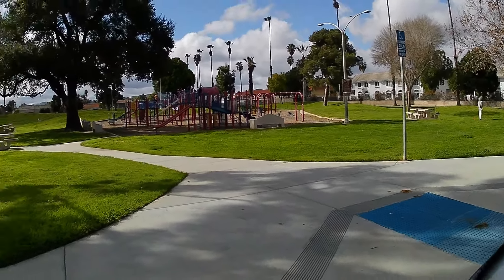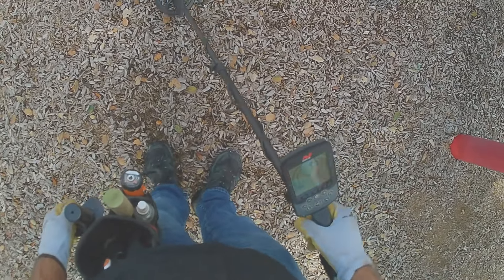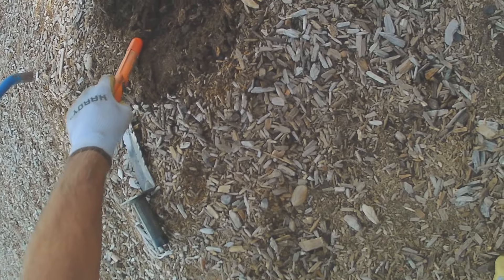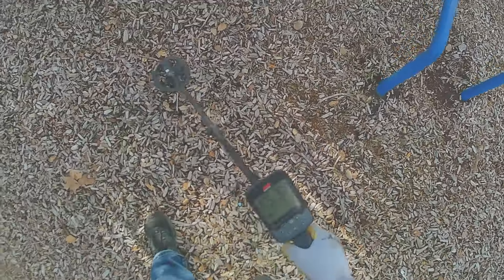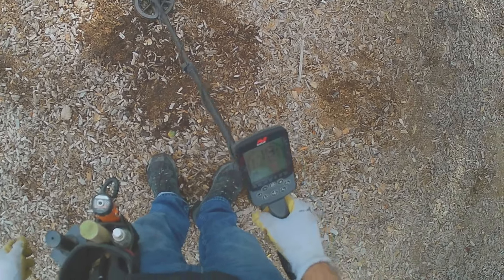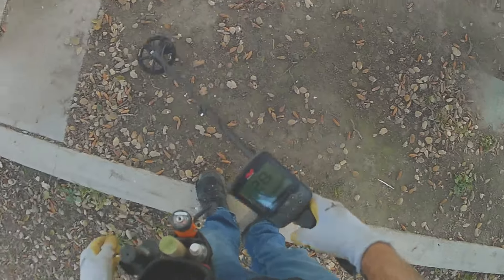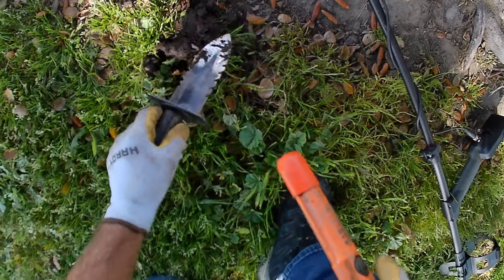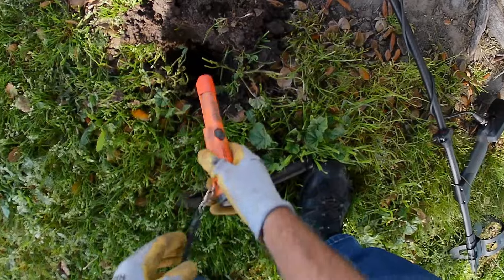Park Metal Detecting vs Playgrounds: Which is Best?😱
Metal detecting parks: Today we will see if the Equinox 900 will be able to find more buried treasure next to the old tree or a park tot lot! Seems the Minelab Equinox 900 metal detector and 6" sniper coil is the hot ticket in metal detecting trashy parks!  This tot lot gives up lots of
micro jewelry targets and even a 9mm live bullet! 😱

If you enjoyed this video and learned a new place to hunt please SMASH 💥that LIKE 👍button and while you're at it HIT🥊that SUBSCRIBE 🔔button so you never miss a video that might just be the one you needed to FIND 🔍that next amazing 💍TREASURE!

Timecodes
00:00 Intro, metal detecting tot lots.
01:34 First micro target with Minelab Equinox 900 with 6 inch coil
03:55 We will rock you micro target hole!
17:27 How to detune your Garrett pinpointer around metal posts (use the detune button!)
30:14 Bling, bling jewelry How to use a pinpointer while metal detecting. Minelab equinox 900 6" coil
35:55 Minelab Equinox 900 finds a staple... Talk about metal detecting micro targets!
39:20 Equinox 900 finds a live 9mm bullet next to the park tot lot!